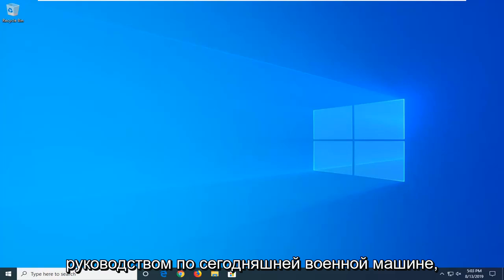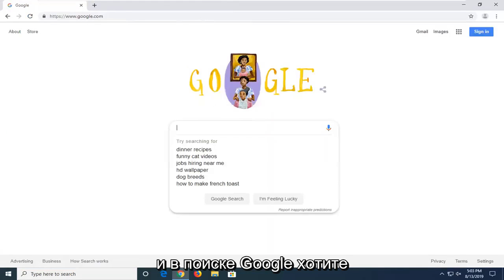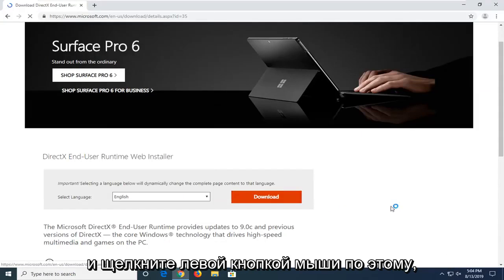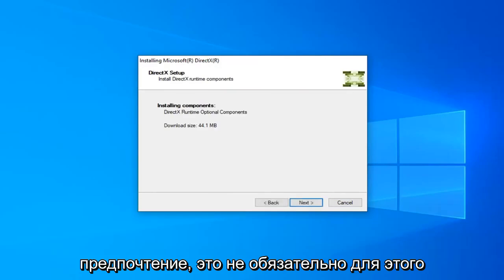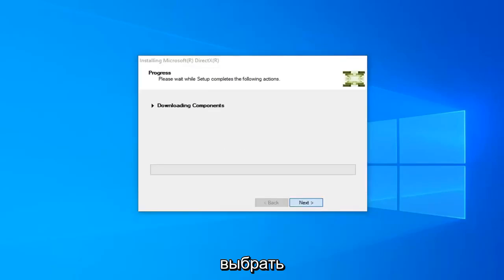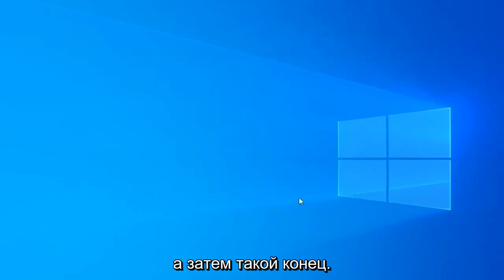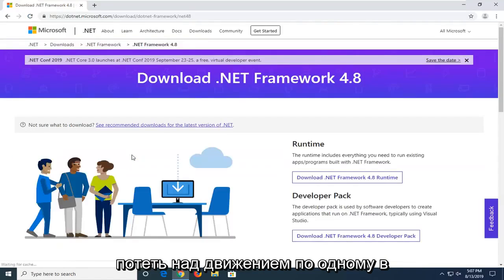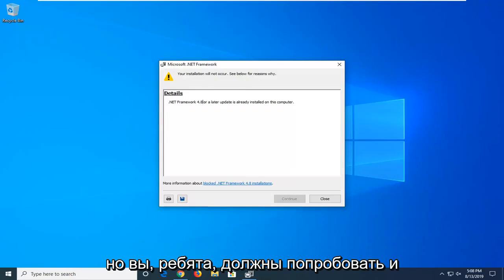Исправить ошибку 0xc000007b в Windows 10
Как исправить ошибку 0xc00007b в Windows 10 и Windows 11.

Если вы видите это сообщение об ошибке: «Не удалось правильно запустить приложение», возможно, это связано с тем, что вы пытаетесь запустить игру или программу, и что-то не так.

Ниже приведены различные методы, большинство из которых простые, которые вы можете использовать, чтобы попытаться исправить ошибку 0xc000007b. Вам может понадобиться только один, но в некоторых случаях вам понадобится их комбинация.

Обычно вы видите эту ошибку при смешивании 32-разрядных и 64-разрядных версий Windows и приложений.

В этом руководстве объясняется, почему возникает код ошибки 0xc000007b, и представлены пошаговые решения для ее устранения. Если вас беспокоит ошибка, читайте дальше и найдите решения здесь. Существует множество ошибок Windows, которые мы можем встретить при использовании компьютера, таких как 0x80070057, 0x80004005, 0x80070005 и 0x80070002. Многие из них поправимы, но все равно неприятно сталкиваться с ошибками, так как на поиск решений уходит слишком много времени и сил. Ошибка приложения 0xc000007b очень распространена, и пользователи могут сталкиваться с ней регулярно. Однако мало кто из пользователей знает, как это исправить. Это связано с тем, что эта ошибка может быть вызвана разными причинами, и нет единого исправления, способного с ней справиться. Здесь мы поговорим о разных методах для разных причин.

Ошибка 0xc000007b — одна из самых раздражающих ошибок Windows, с которой пользователям приходится сталкиваться в наши дни при попытке запустить какое-либо приложение (включая такие игры, как Fifa, GTA, Max Payne, Battlefield, Far Cry, Assassins Creed, Call of Duty и многие другие игры и приложения, которые довольно популярны среди людей).

Код ошибки 0xc000007b в основном выглядит так, как показано ниже, но он также может появляться при доступе к некоторым приложениям:

Приложение не удалось правильно запустить (0xc000007b). Нажмите OK, чтобы закрыть приложение.

Ошибка 0xc00007b обычно появляется в вашей операционной системе Windows с сообщением «не удалось правильно запустить приложение».

Эта проблема в основном возникает, когда вы пытаетесь запустить приложения, несовместимые с используемой версией Windows.

Следующие строки покажут вам, что вы можете сделать, чтобы исправить сообщение об ошибке 0xc00007b «Не удалось правильно запустить приложение» и как избежать этого сообщения об ошибке в будущем. 0xc00007b «приложение не удалось запустить правильно». Есть несколько причин появления ошибки 0xc00007b. Наиболее распространенной причиной этой проблемы является несовместимость 32-разрядных и 64-разрядных приложений с вашей системой. Например, когда 32-битное приложение пытается запустить себя в 64-битной системе.

В этом руководстве; я перечислю все решения как методы, которые, как сообщается, сработали для наших пользователей. Вы должны следовать каждому методу, начиная с метода 1, и останавливаться на том, который работает для вас.

Это руководство применимо для компьютеров, ноутбуков, настольных компьютеров и планшетов под управлением операционных систем Windows 11, Windows 10, Windows 8/8.1, Windows 7. Подходит для всех основных производителей компьютеров (Dell, HP, Acer, Asus, Toshiba, Lenovo, Samsung).